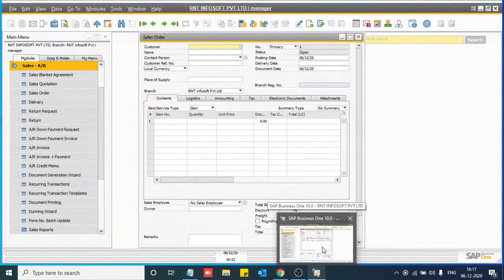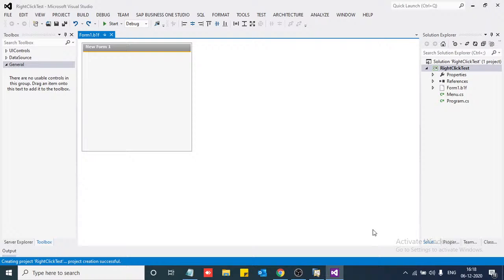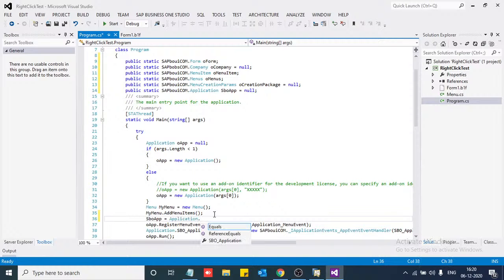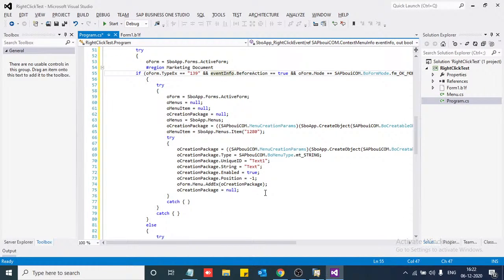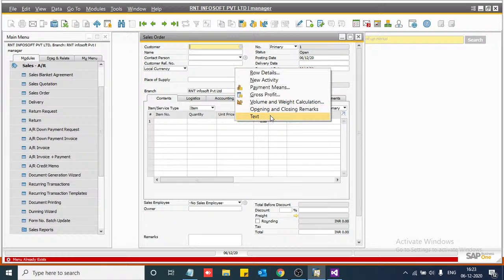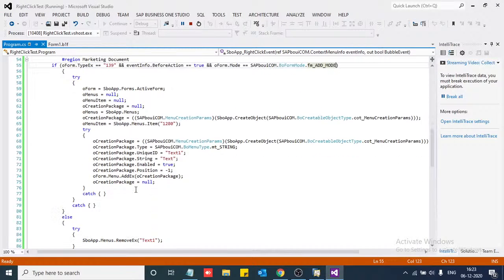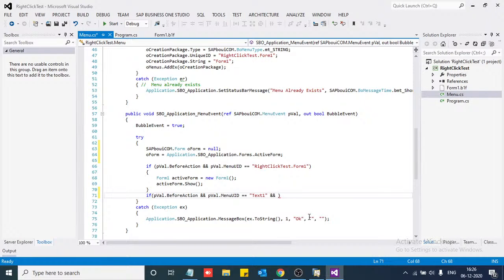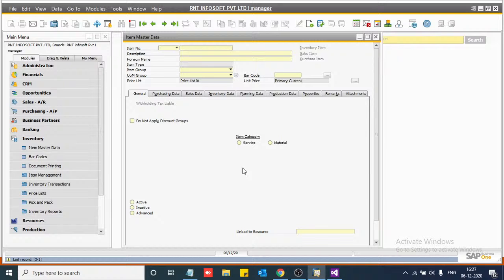SAP Business one - Right Click Menu Creation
How to create right click menu on system form.